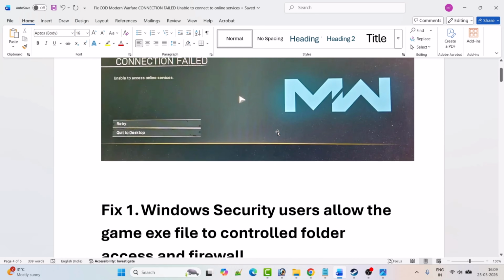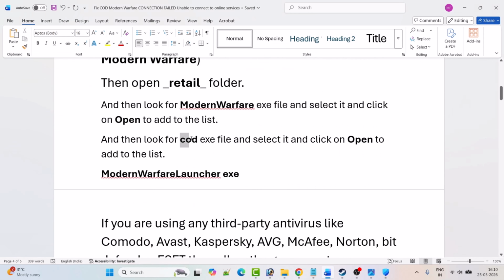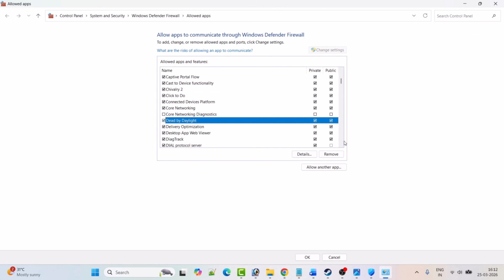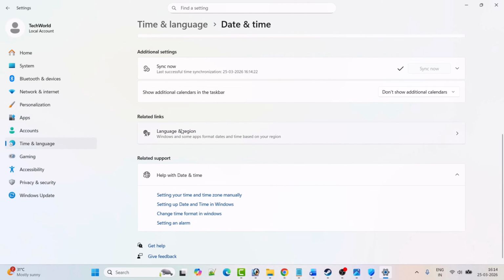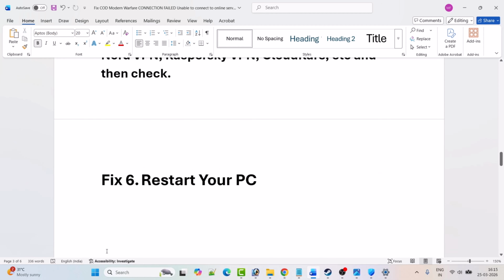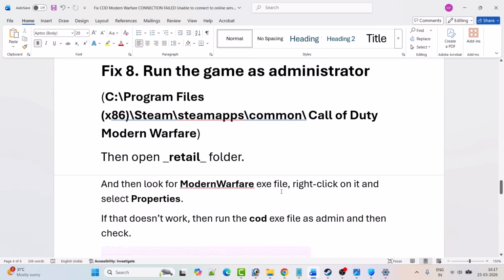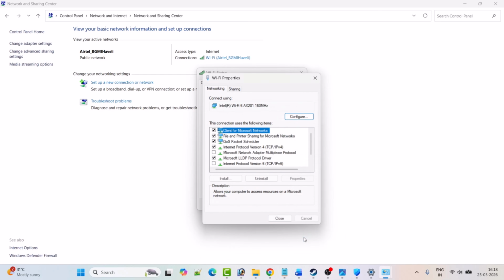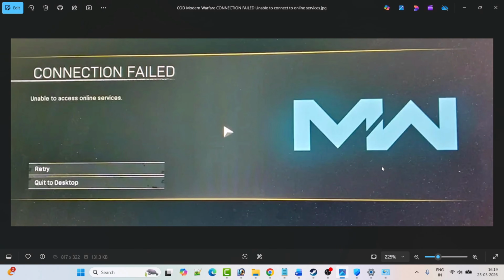Fix COD Modern Warfare CONNECTION FAILED Unable to access to online services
In This Video Guide, You Will Learn How To Fix COD Modern Warfare Error CONNECTION FAILED Unable to access to online services.

The Error Message Is Displayed As:
CONNECTION FAILED
Unable to access to online services.

I Hope any one of the fixes mentioned in the video would help you to solve Call of Duty Modern Warfare CONNECTION FAILED Unable to access to online services.